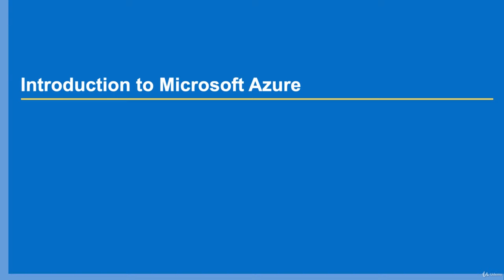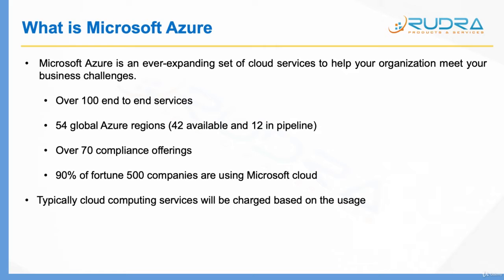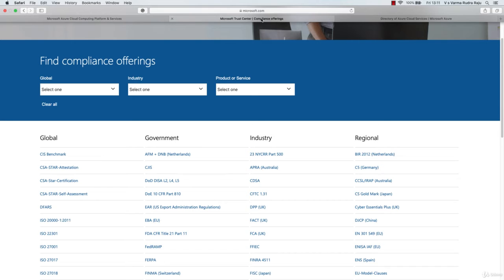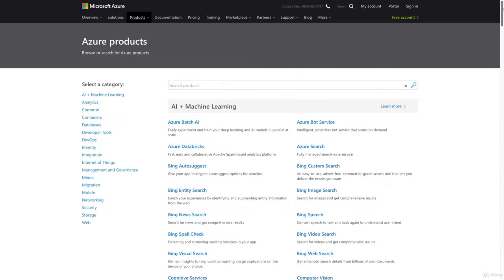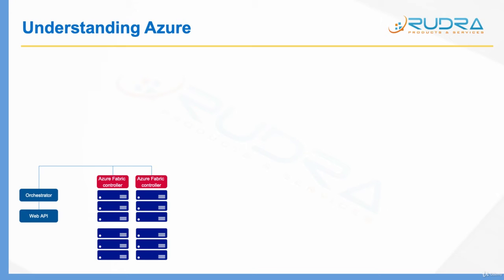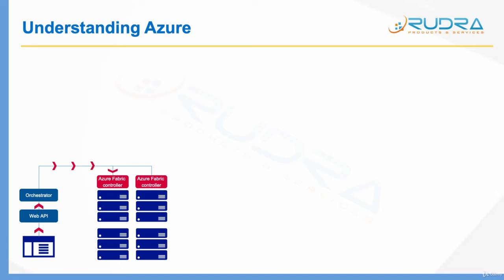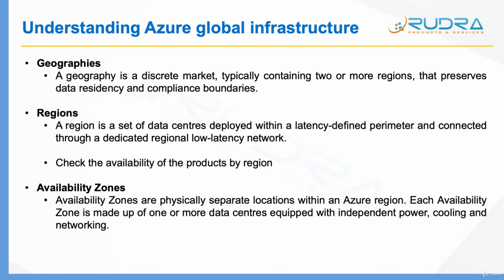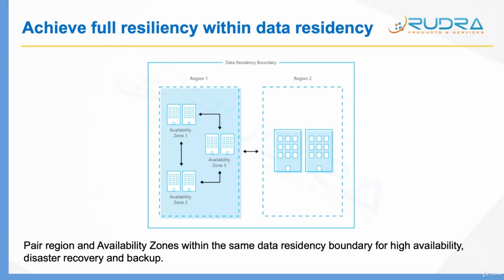Bài giảng khóa học Azure Cloud của Microsoft - Bài 2.2 - Services overview